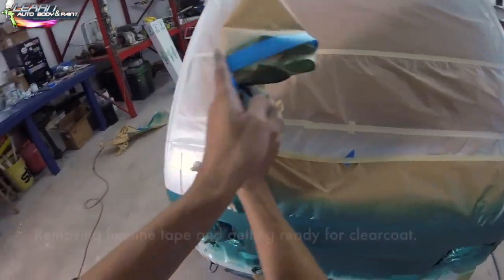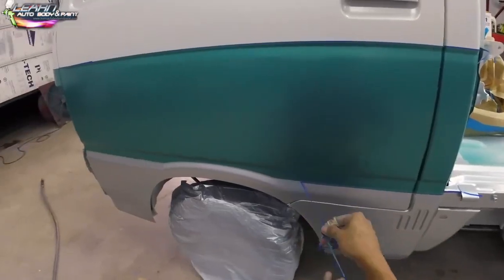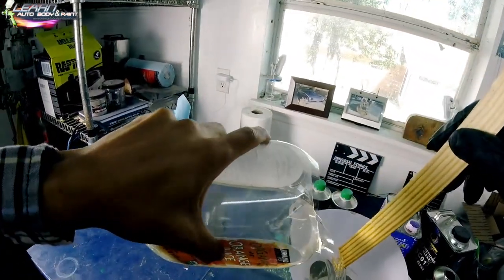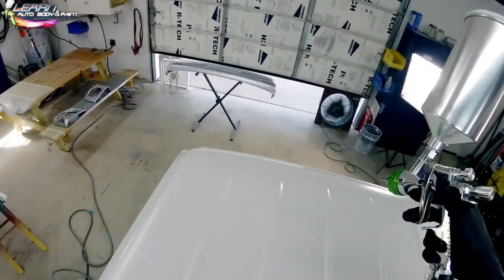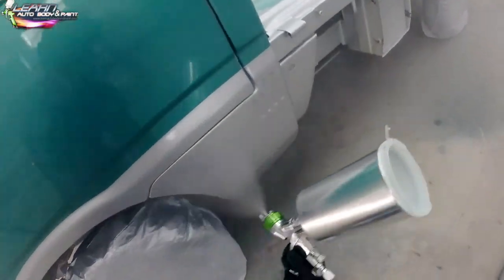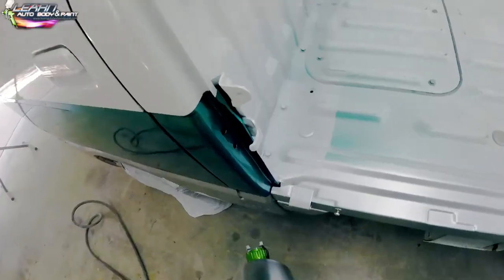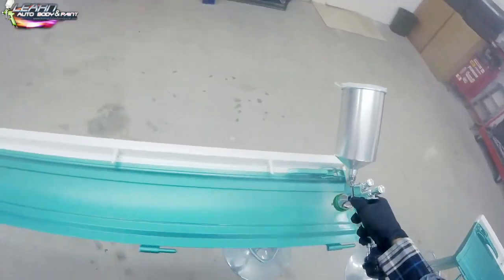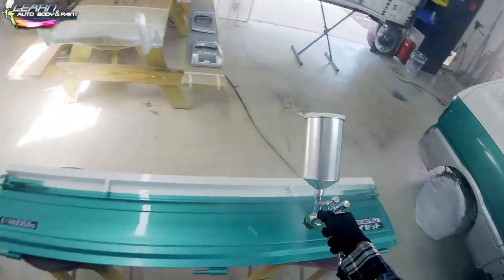Spraying Clearcoat with the Atom X27 Spray Gun 😉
sprayingclearcoat atomx27spraygun carpainting Become a DIY auto body pro! Get a FREE A-Z Guide on how to paint your car here!

It’s Tony from LearnAutoBodyAndPaint. This short video is entitled How-To Spray CLEARCOAT Like a Professional!

We’re taking off the fineline tape, which is the dark blue tape you see on video now. The fineline tapos is used when you’re making graphics, pinstriping, flames or simply separating colors when you’re doing multi tone paint jobs.

We’re done with our three-tone paint job and now we’ll be painting our clearcoat next. We’re getting there and it’s looking great. Enjoy the video!

As you can see, we have an overspray, which is not a big deal because the entire bed will be raptor lined. At this stage, the truck is not complete.

The raptor liner is an awesome product. I would definitely use it again for undercoating or for bed liners. It is really durable and I love it.

We had a light overspray in an area of the truck. I’m not happy about it, but the only way to fix it is to try and wipe it out.

However, you can still see it. You can try to sand it, but the best way is to mask it and dust it with base again. Since it’s a dual color layer, it’s a difficult one, so I’m not going to worry about it.

Another easier option is to try to hide it with pinstripping. I can put a black pinstripe in between. I think black looks cool.

When you use a tack rag, make sure to open it up all the way, then fold it up with a palm size square. Tack everything down before you shoot it.

Make sure not to push too hard with the tack rag and do it lightly because you’ll get the glue over the panels.

I’m using the House of Kolor Clearcoat system. I love this brand because they make high quality clearcoats.

We’ll put two medium heavy coats on the mini truck and we’ll also be using the Atom X21 Spray Gun. I like to spray at around 28-29 psi, trigger pulled looking at the gauge with wide open fan.

If you want to grab your own Atom X21 Spray Gun, check out Zoolaa and grab your own now.

It’s Tony from LearnAutoBodyAndPaint. I hope you enjoyed the video. If you want to start your own custom projects, learn more about DIY auto body work and paint by grabbing your own FREE 85-Page Auto Body And Paint Manual.

To get access to the complete Daihatsu Mini Truck Project, secure your LearnAutoBodyAndPaint VIP slot now and be part of our VIP community!

Tony’s complete projects are uploaded in the VIP member’s area and the program is regularly updated with new content. Secure your slot now.

Tony